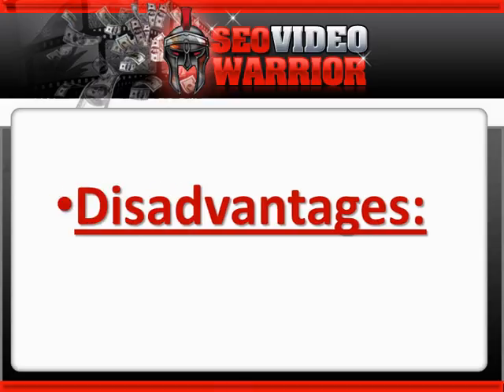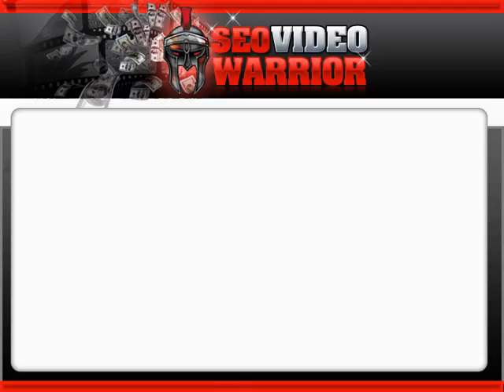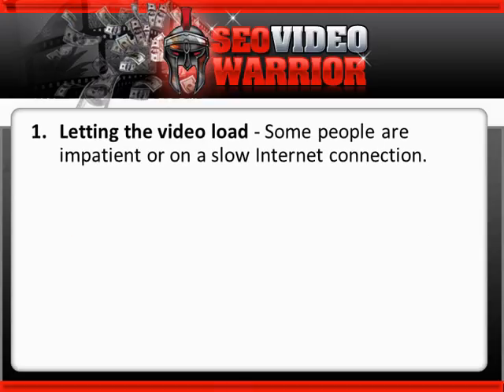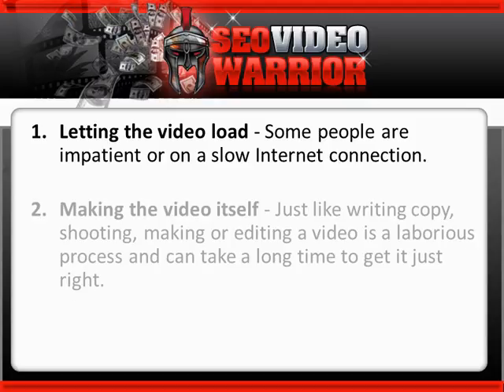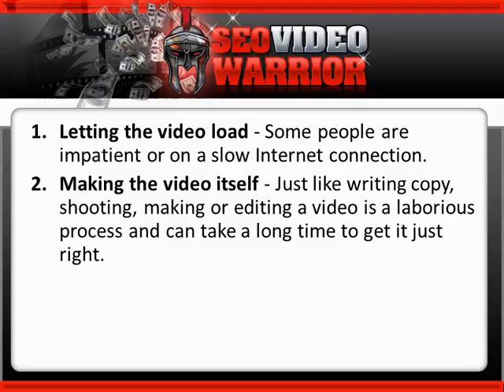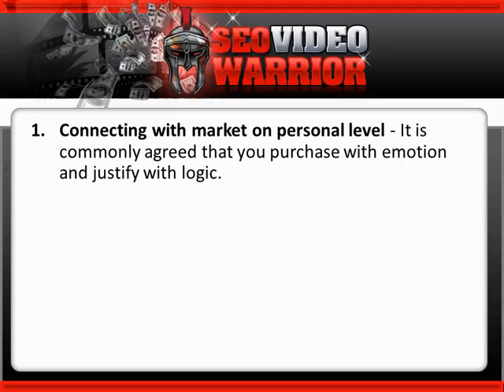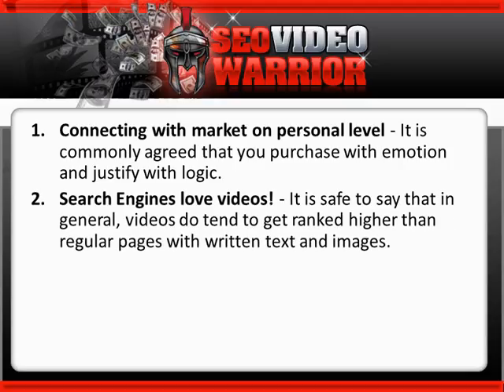SEO for YOUTUBE #3 Advantages and Disadvantages of Video Marketing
How to create the right content for YouTube
How to technically optimize your video to rank
How to distribute your video to rank